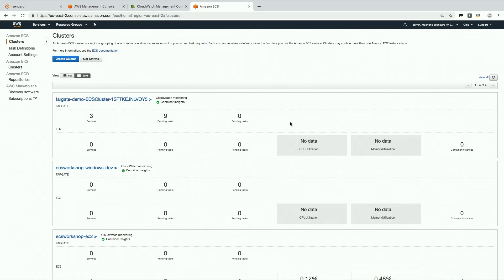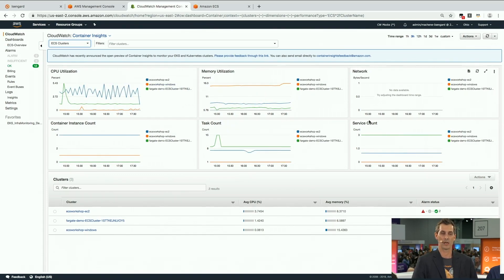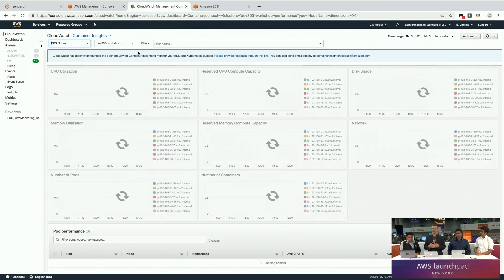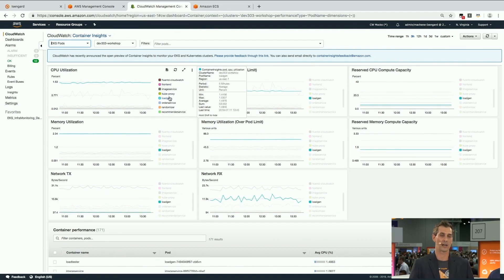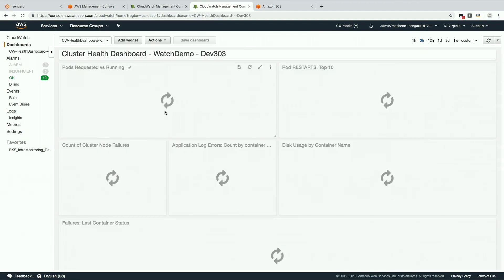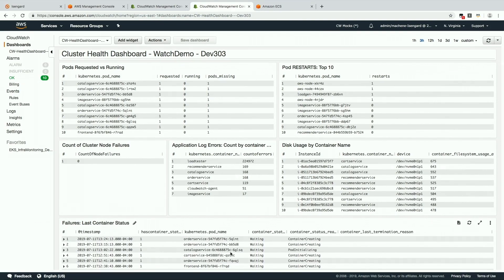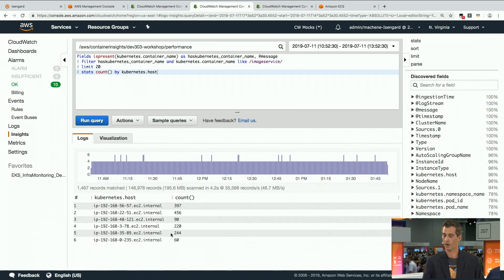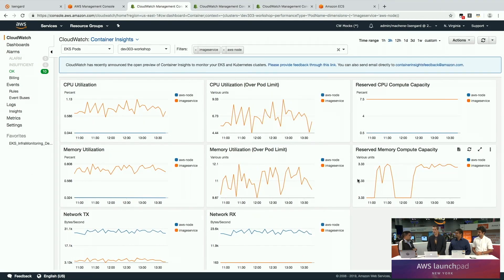CloudWatch Container Insights for Amazon ECS and AWS Fargate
CloudWatch introduces observability with Container Insights by collecting highly granular metrics, state data from your running containers and providing deep linking into your application, host, and control plane logs.